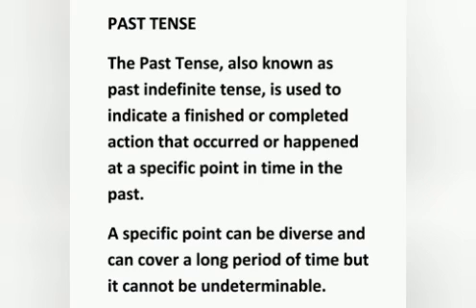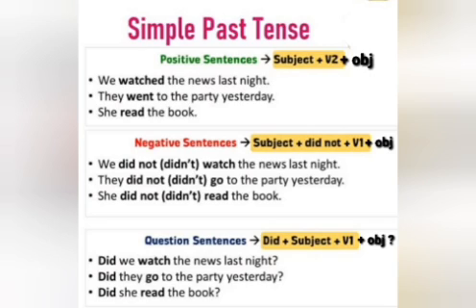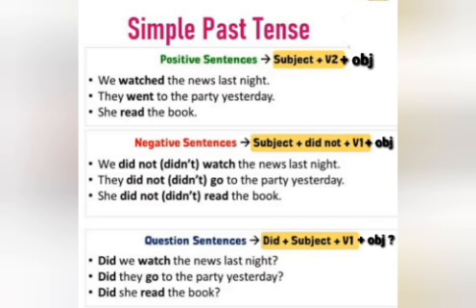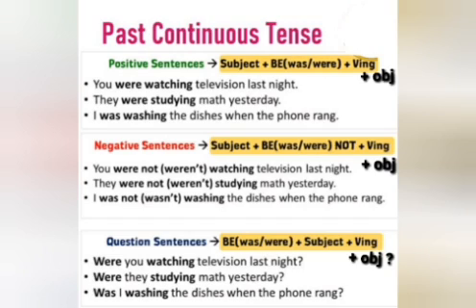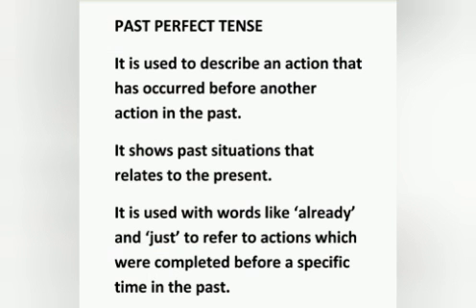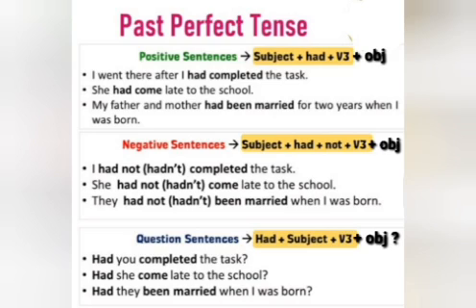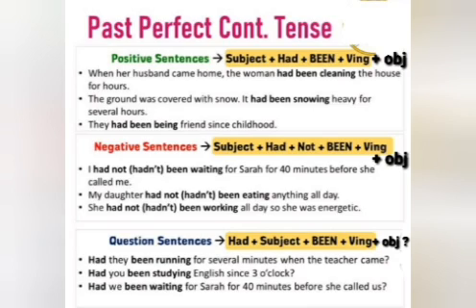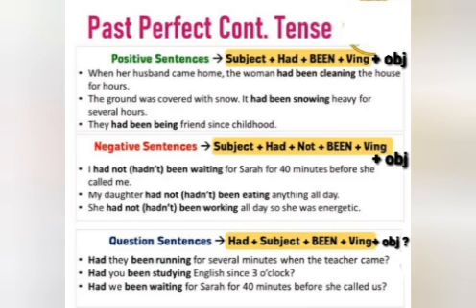MLZS JHANSI CLASS 7 English Grammar Past Tense Lecture 1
MLZS JHANSI CLASS 7 English Grammar Past Tense Lecture 1 By Priti Mam